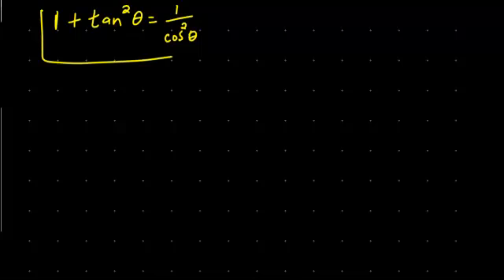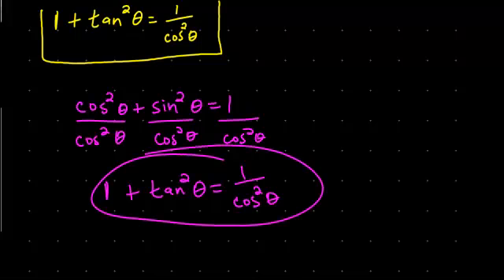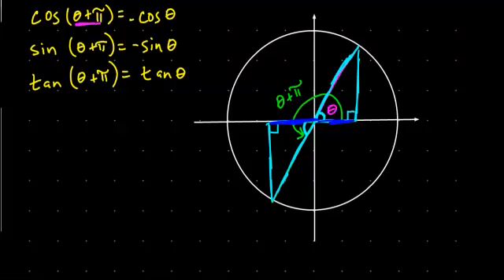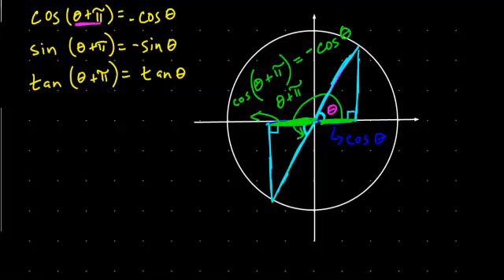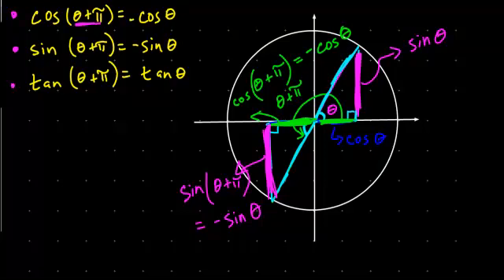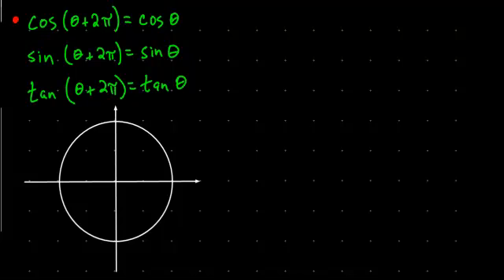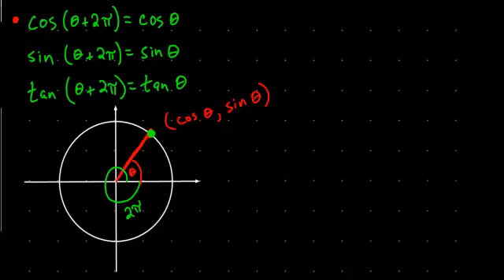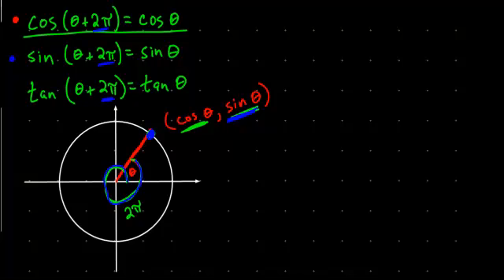Trigonometric Identities H2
This video uses logic to understand common trig identities.